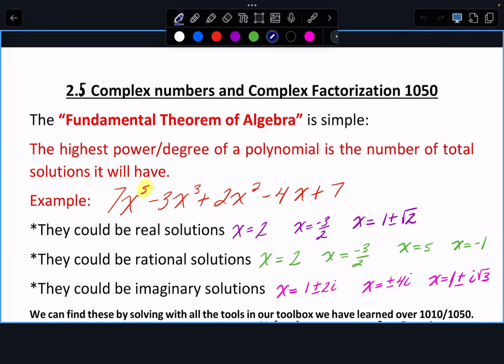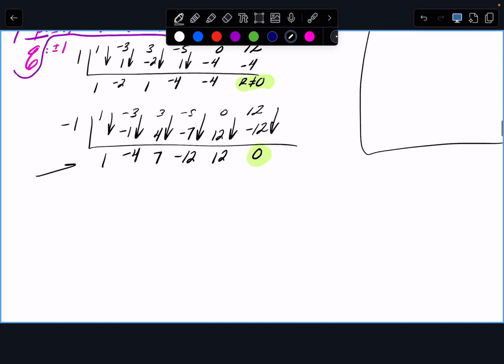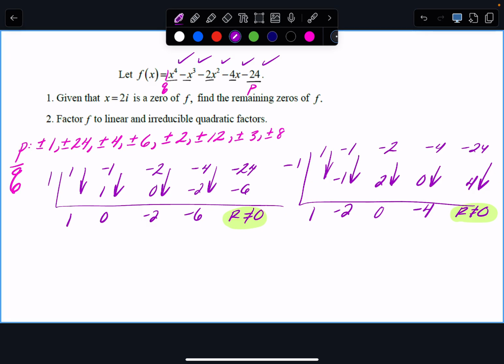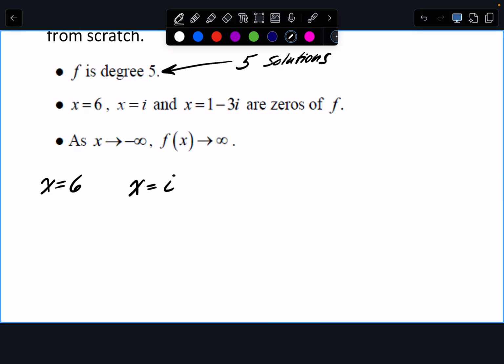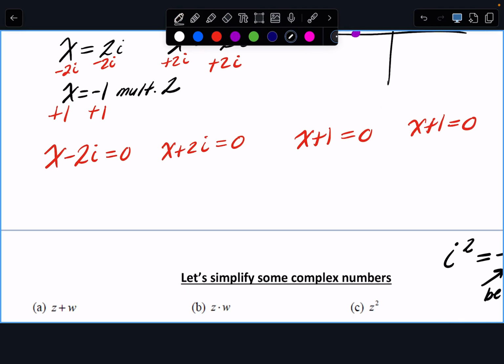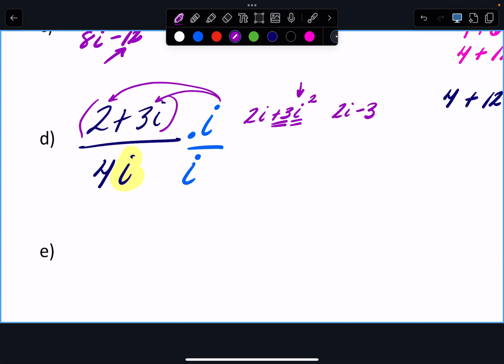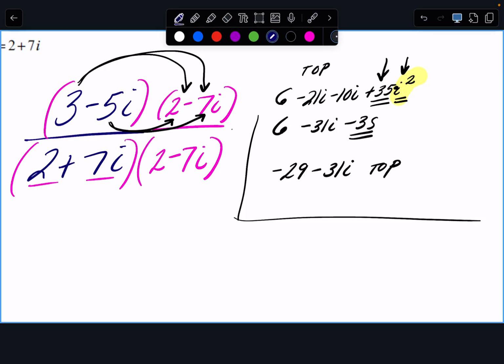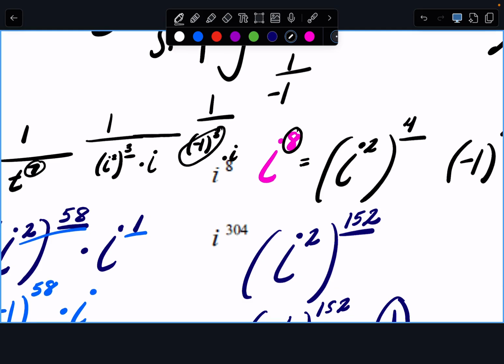2.5 1050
1050